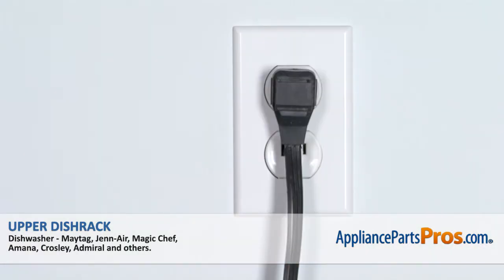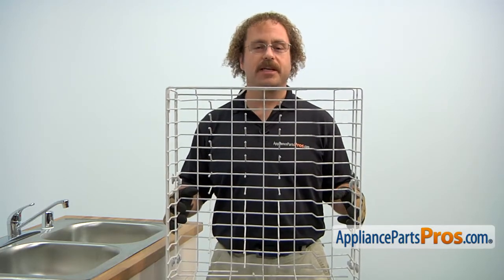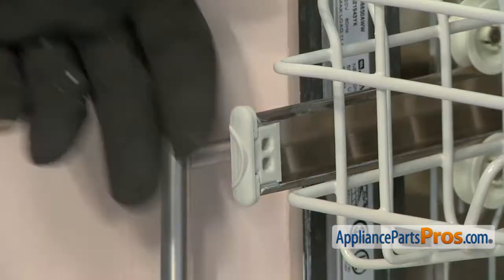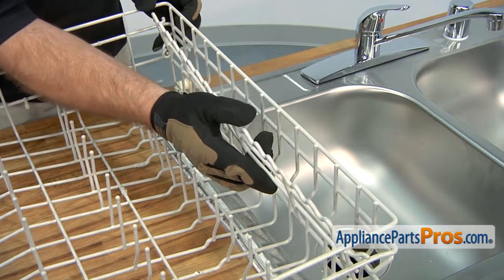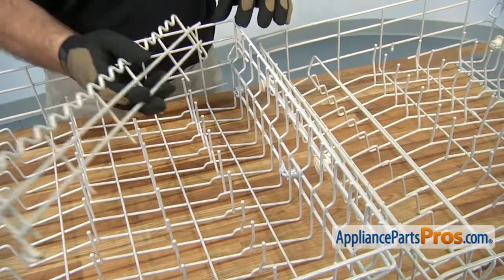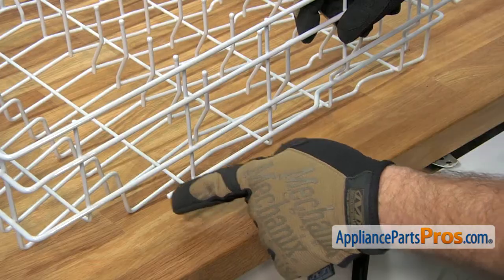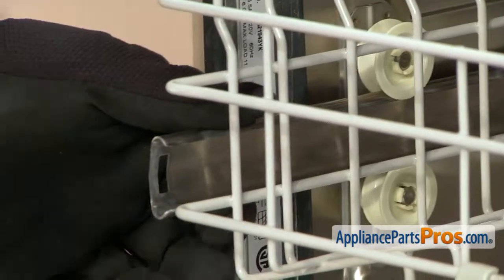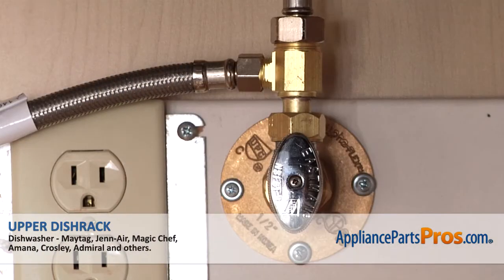How To: Whirlpool/KitchenAid/Maytag Upper Dishrack 99001454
Symptoms: Rusted; dishes falling through rack

Tools: none